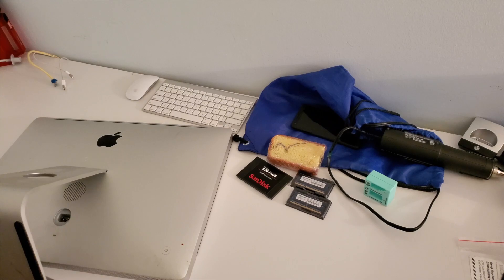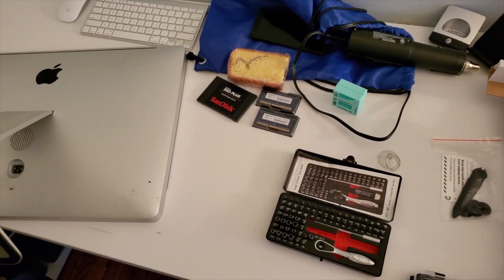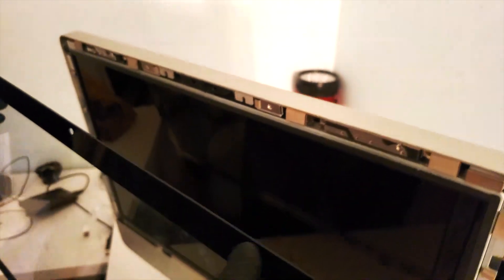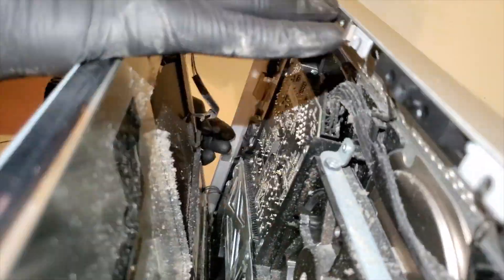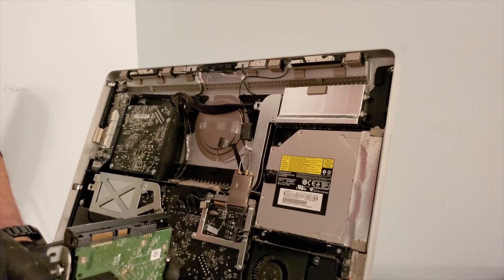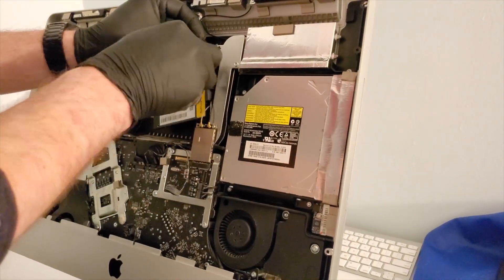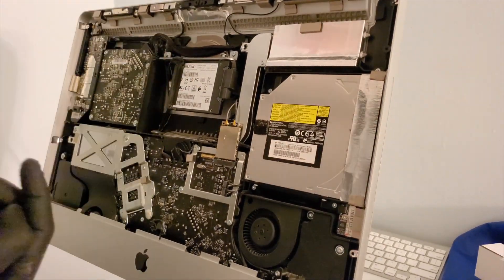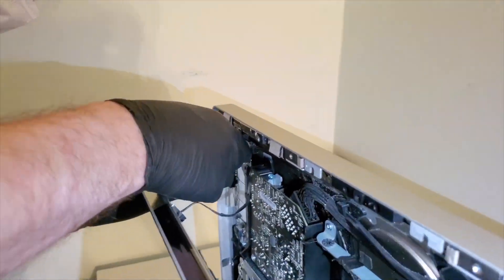Easy fix for a slow computer. The Technical Theory.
Have a slow computer?  Why is it slow?  How sould you fix it?  Tune in to The Technical Theory and follow us @TheTechnicalTheory